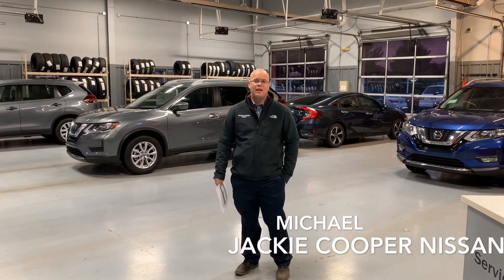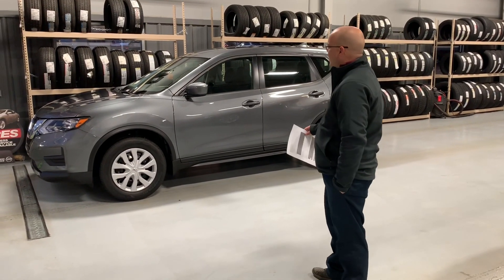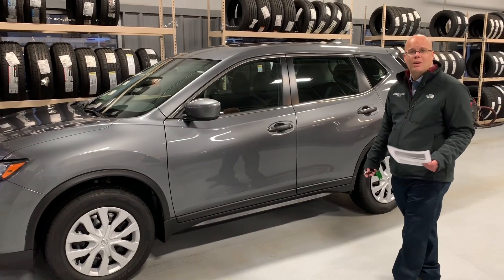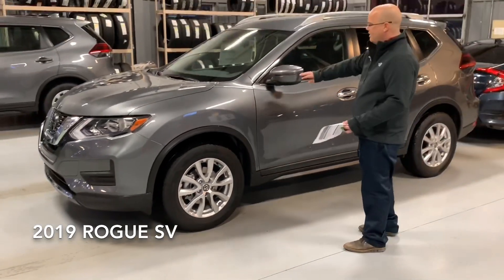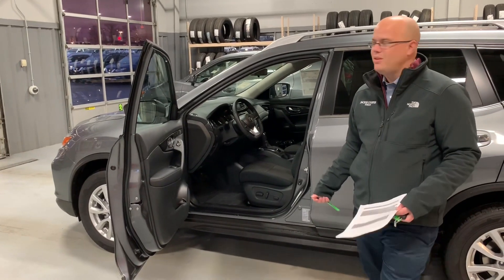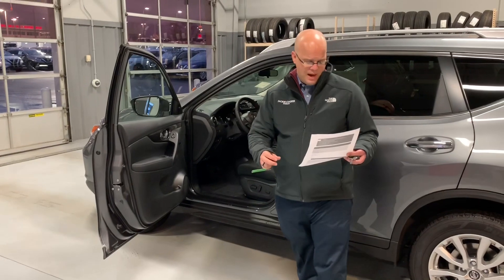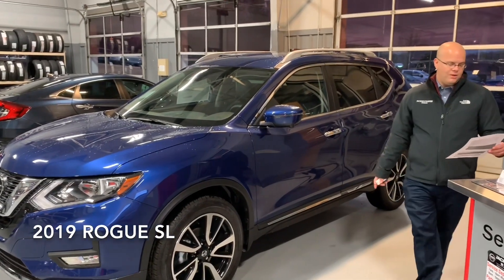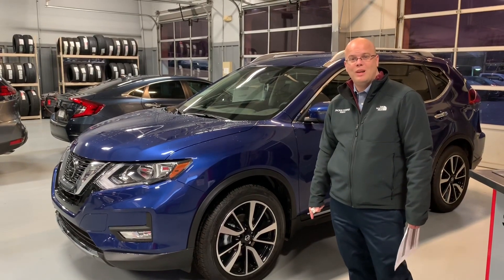2019 Nissan Rogue Trim Level Differences, Breakdown, & Comparison(S, SV, SL).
2019 Nissan Rogue. Step by step breakdown on the features and differences between each trim level(S, SV, & SL)as well as available packages on each for the 2019 model year Nissan Rogue.

Standard Features on All Rogue Trim Levels:

170-hp 2.5-liter DOHC 16-valve 4-cylinder engine
Xtronic CVT® with manual shift mode
Intelligent Engine Brake (I-EB)
Intelligent Trace Control (I-TC)
Active Ride Control
4-wheel vented disc brakes
Anti-lock Braking System
Halogen headlights
Intelligent Auto Headlights (I-AH)
LED taillights
Body-color manual folding, power outside mirrors
Black grille with chrome accents
1-piece rear liftgate
Zero Gravity front seats
40/20/40 split fold-down rear seatbacks with Nissan EZ Flex® Seating System
Tilt and telescopic steering column
Air conditioning
Rear HVAC ducts
Dual front and rear cup holders
Front and rear door bottle holders
Cargo area light
Rod-type sun visor extensions
Divide-N-Hide® Cargo System
Advanced Drive-Assist® Display
Front seat belts with pretensioners and load limiters
Nissan Advanced Air Bag System
Driver and front-passenger front seat-mounted side-impact supplemental air bags
Roof-mounted curtain side-impact supplemental air bags with rollover sensor for outboard occupant head protection
High-strength steel side-door guard beams
Zone Body Construction
Vehicle Dynamic Control with Traction Control System
Tire Pressure Monitoring System with individual tire displays and Easy-Fill Tire Alert
Intelligent Lane Intervention (I-LI)
Blind Spot Warning (BSW)
Automatic Emergency Braking (AEB) with Pedestrian Detection
Rear Cross Traffic Alert (RCTA)
2 USB ports (1 charging only)
SiriusXM® Radio and Advanced Audio Features